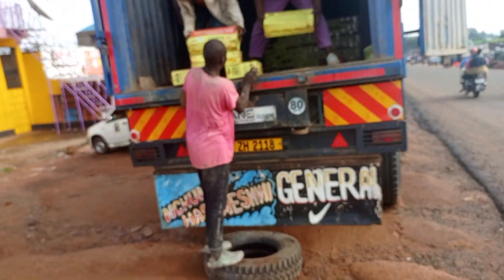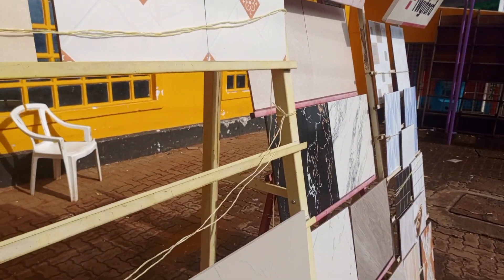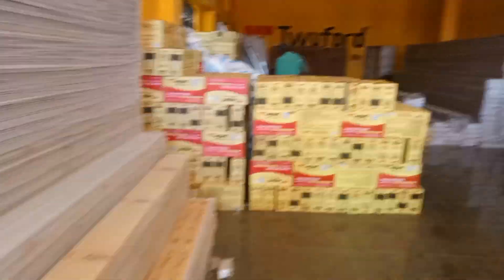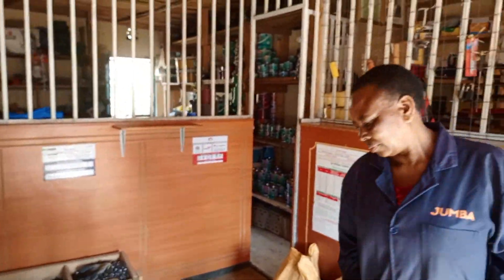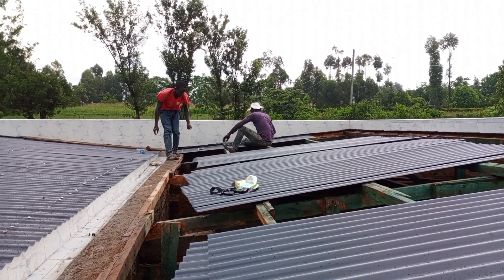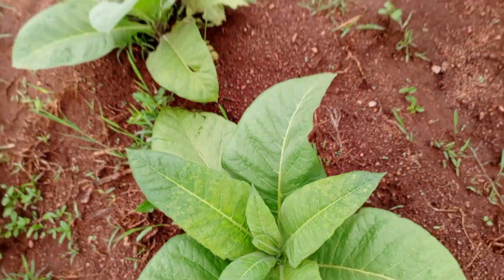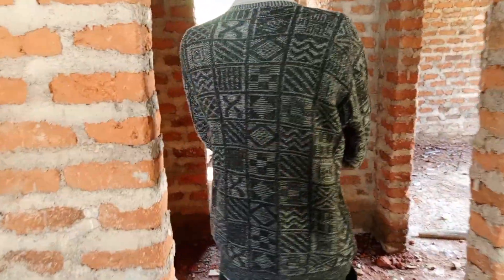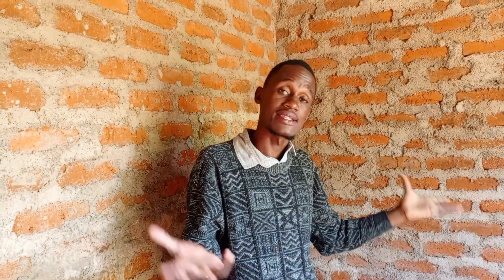Big surprise for our mom, we finally roofed our mom’s house